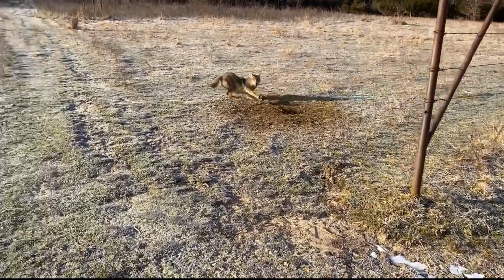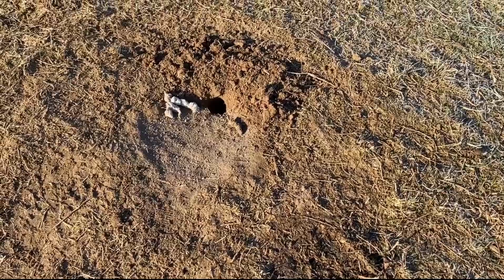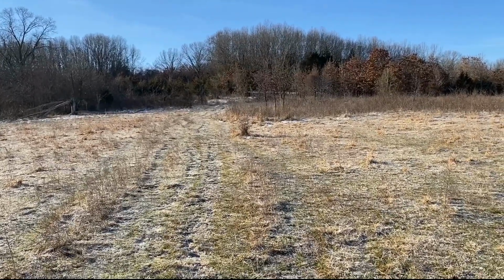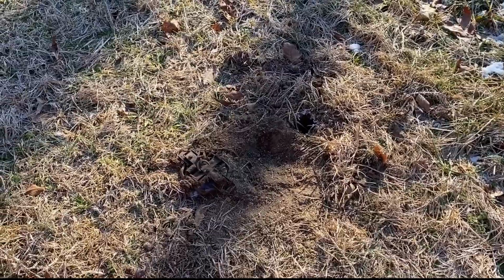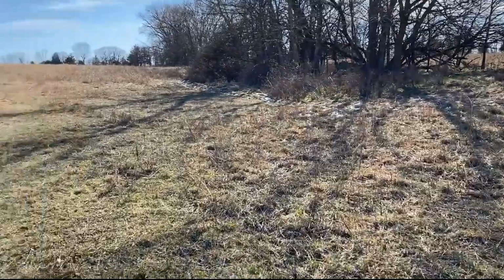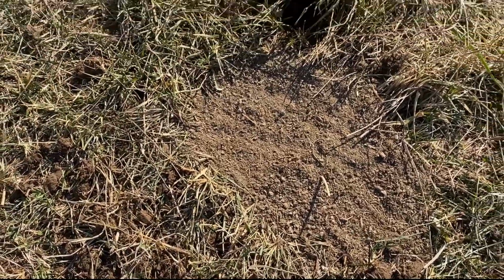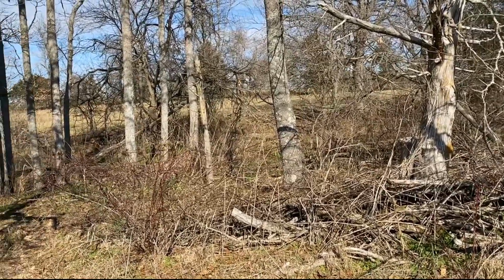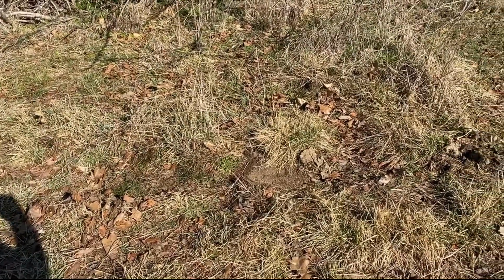Coyote Trapping 2022: Line #4 Day 3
Another cold day on the Ozarks Coyote trap line.